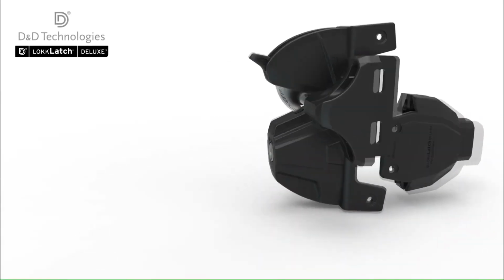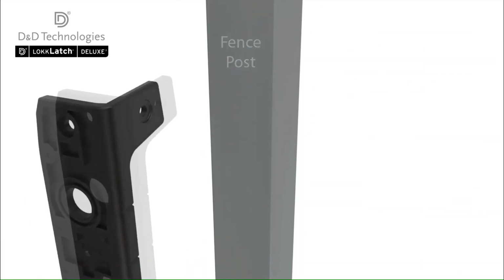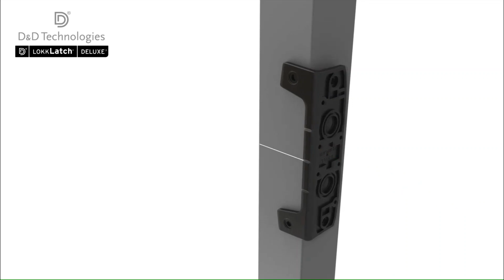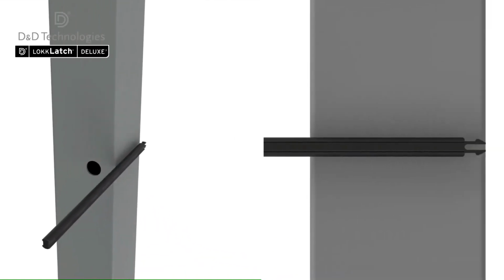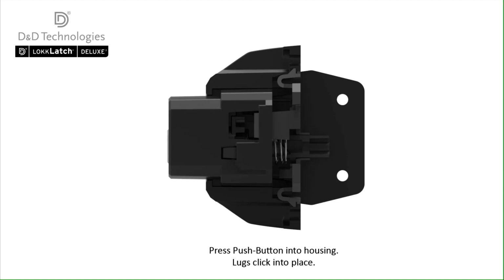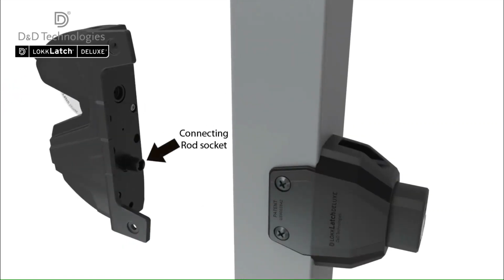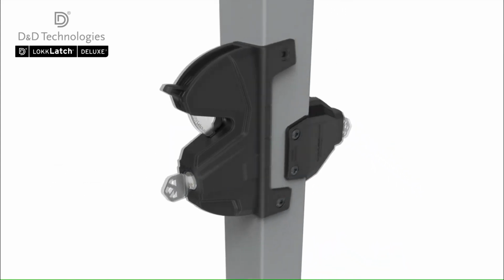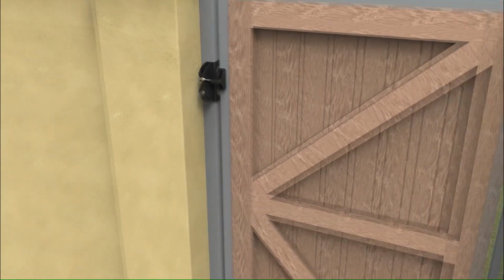How to install Lokklatch DELUXE Series 3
Premium privacy and security gate latch with external access.
• Operates & locks from both sides of gate
• Requires only one drilled hole through post
• Fits left- or right-mounted gates
• New fitting jig bracket provides faster installation
• New "ball-joint" Connecting Rod simplifies installation

• Two latch bolt lengths (models) for metal, wood or vinyl gates
• Dual 6-pin locks; can be rekeyed (by locksmith) to match doors
• Includes 5" & 6" (125mm & 150mm) connector rods (one spare)

• Vertically & horizontally adjustable at any time

• Industrial-strength polymer construction (no rust or corrosion)

• 316 marine-grade stainless components

• Fits fence posts 1.1/2"–6" (38–150mm) deep